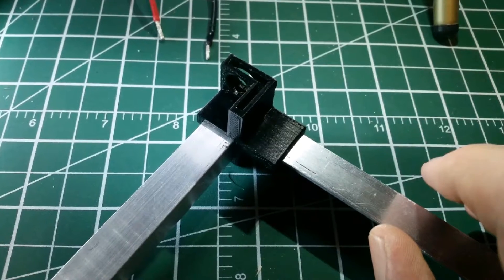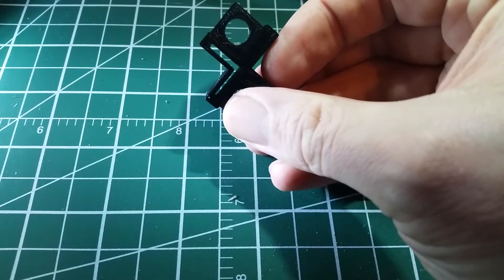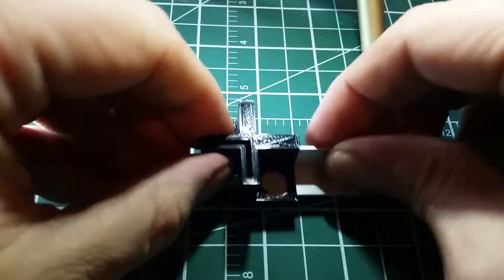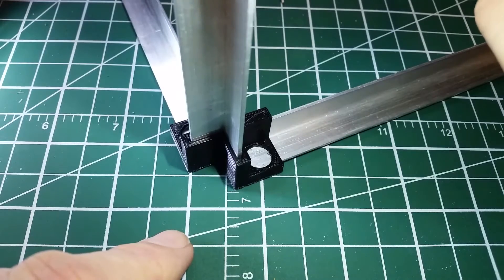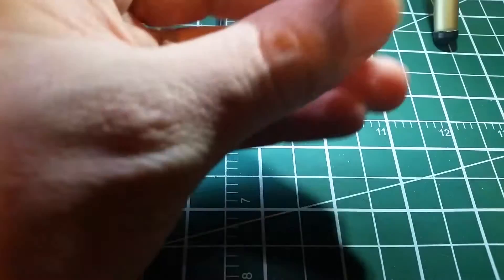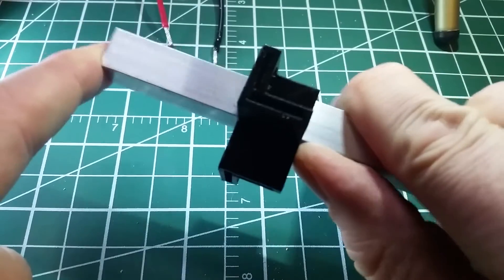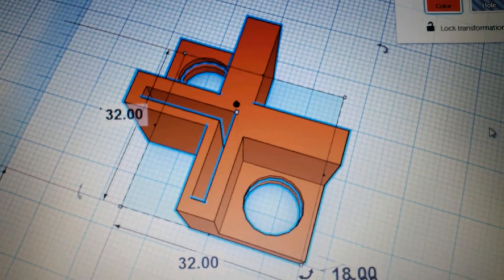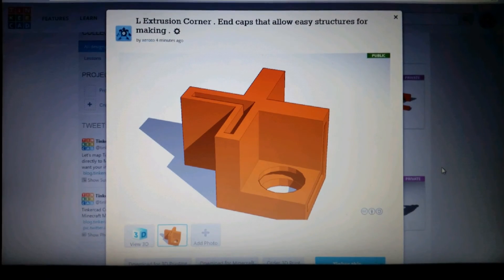L Extrusion Endcap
These are made to let you make structures quickly out of stuff you can get at a hardware store.

i will be upgrading my current laser CNC with a frame made using these , and possibly a 3D printer .

it is intended to be a base to work from , you can add fillets and tabs as you need .

If you use it in something let us know , shot a video or post a pic.